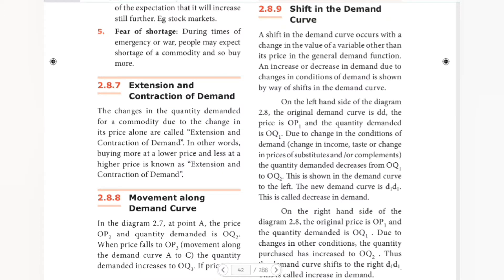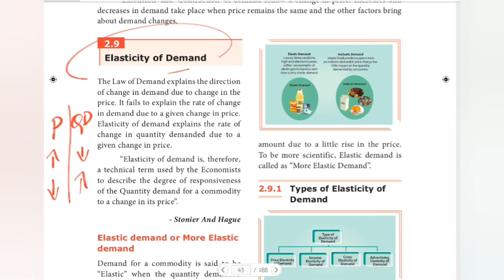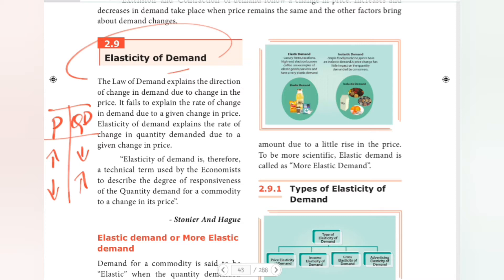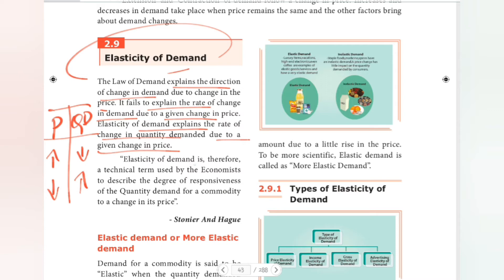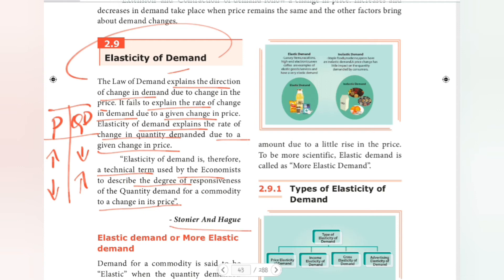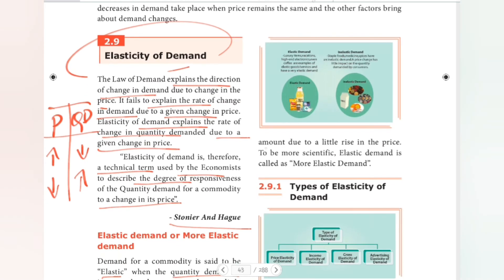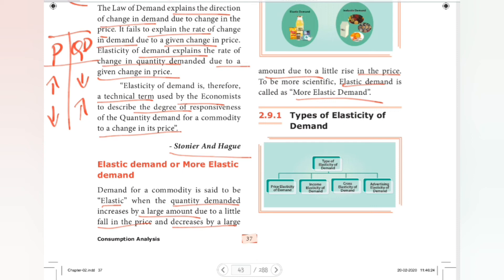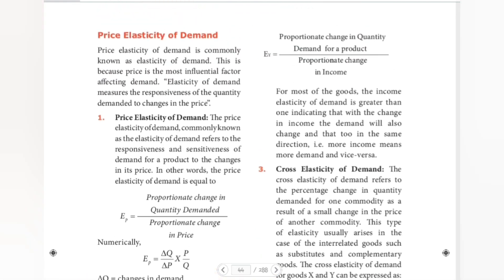TN STATE BOARD 11th ECONOMICS - UNIT 2 - ELASTICITY OF DEMAND INTRODUCTION & MEANING IN TAMIL